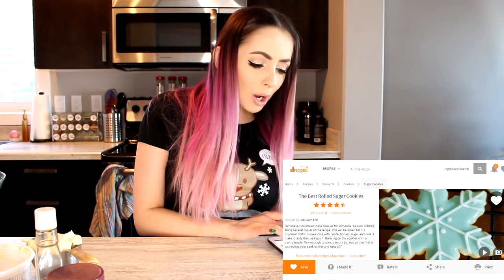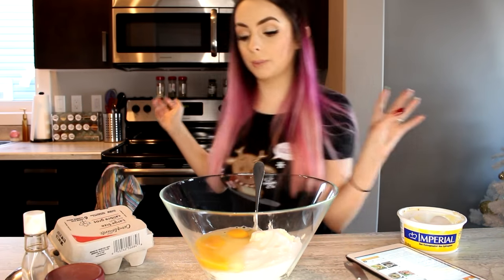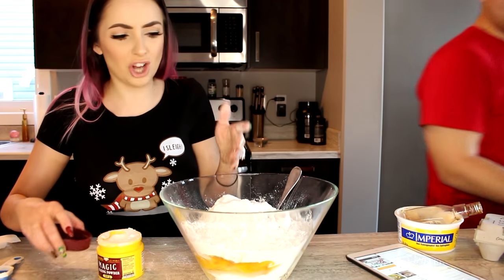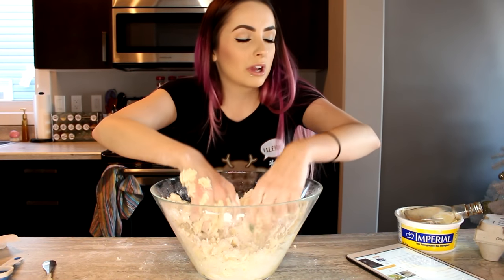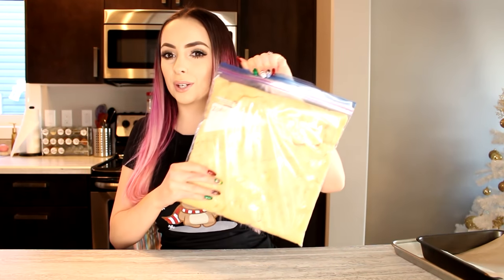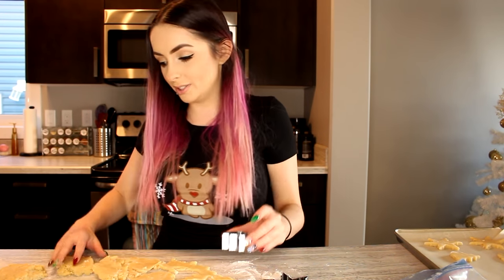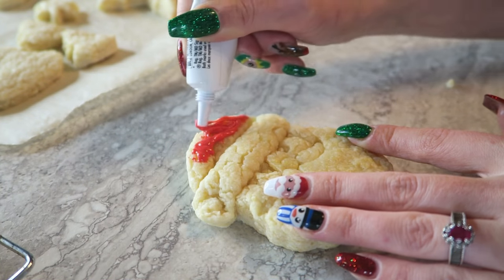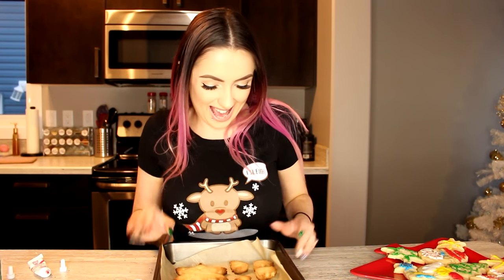TRYING To Make Sugar Cookies... uh oh